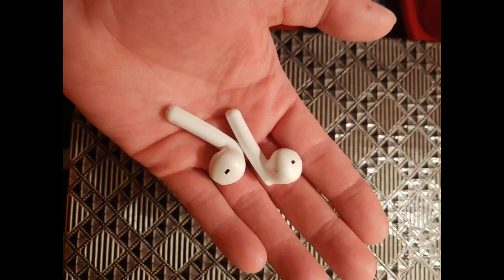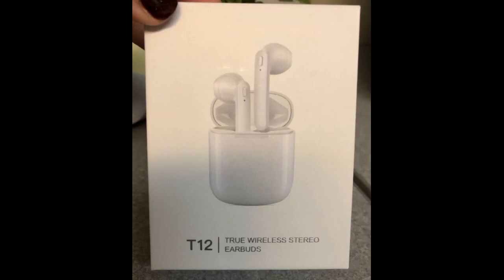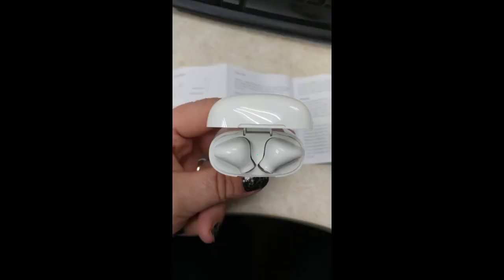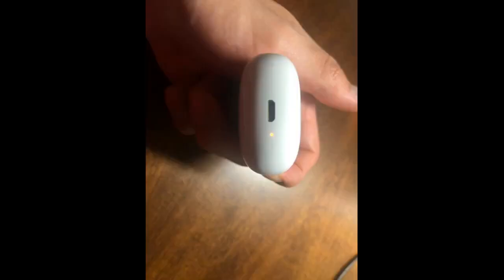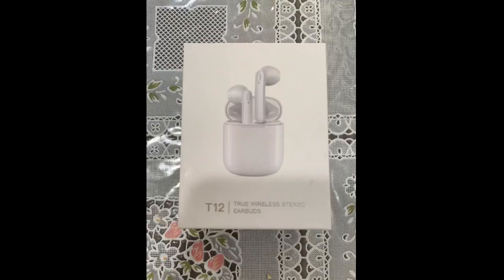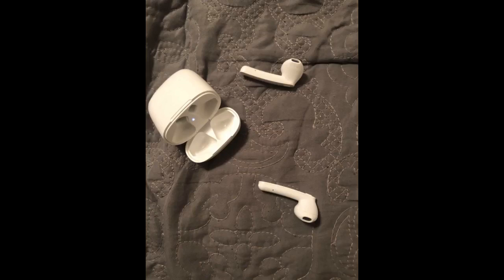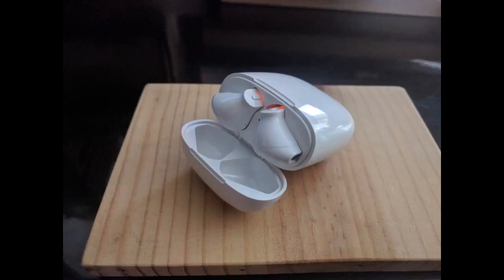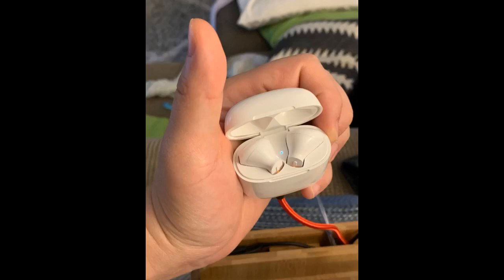More In The Description Lasuney Waterproof Bluetooth 5.0 True Wireless Earbuds, 35H Cyclic Play...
Lasuney Waterproof Bluetooth 5.0 True Wireless Earbuds, 35H Cyclic Playtime Headphones with Charging Case and mic, in-Ear ...

These ear buds are the real deal. I opened the case theyre in, and they connected to my iPhone Bluetooth right away with no issues. They feel comfortable in my ears, and the sound is good.
These have a quality feel, they work great, and even the packaging is first rate. If youre giving these as gifts, as I plan to do when I order more, theyll make a great first impression still in the box.
There are so many types and brands of ear buds to consider, so I hoped for the best when I ordered these. I am...